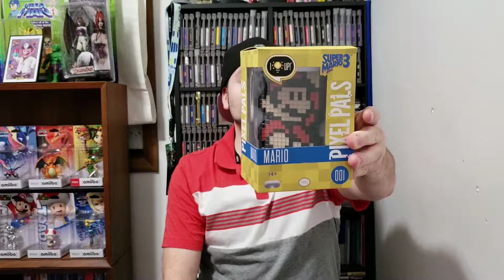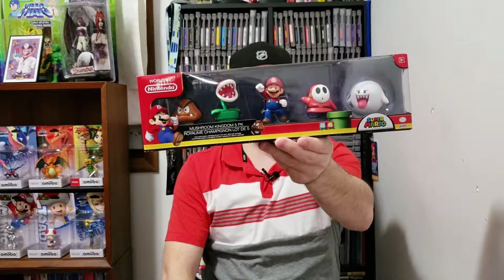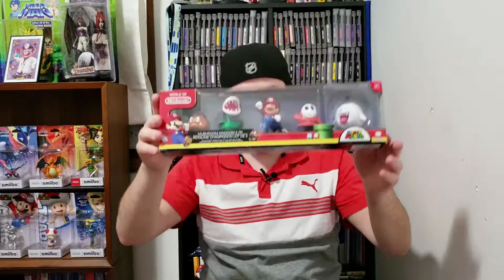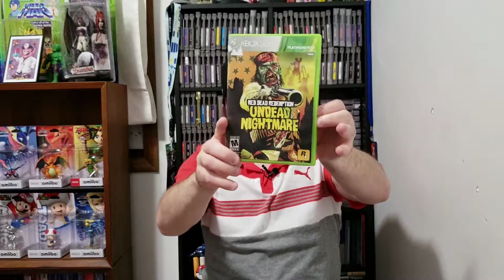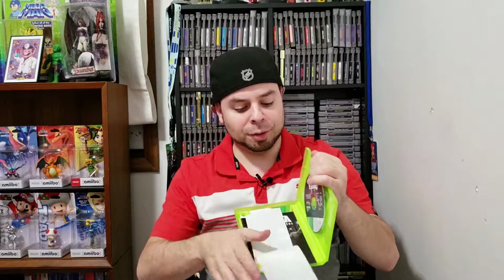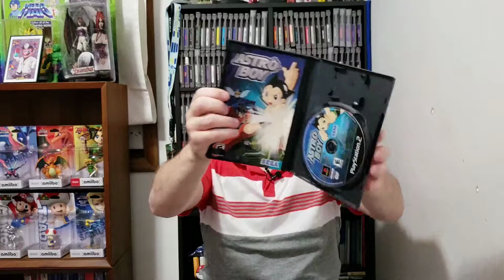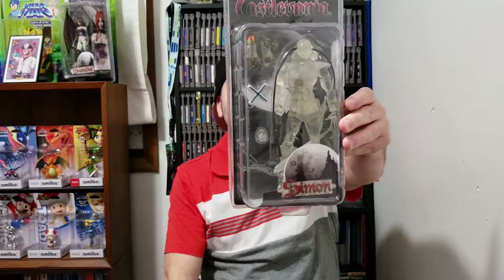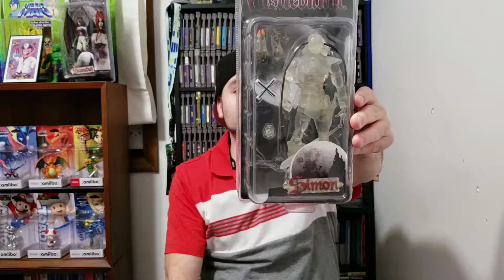New pick ups. Xbox, PS2, NGPC, and more.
NES Classic
Clear Simon Belmont NECA
Kid Dracula - Gameboy
Astro Boy - PS2
Red Dead Redemption Undead - Xbox 360
Omerta - Xbox 360
Neo Geo Turf Master - NGPC